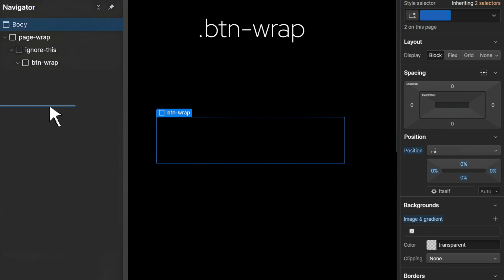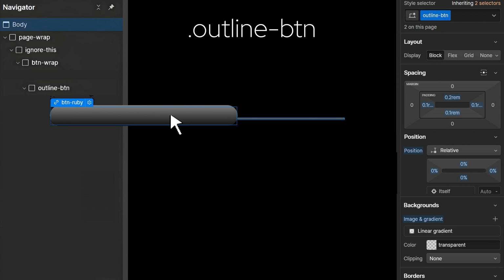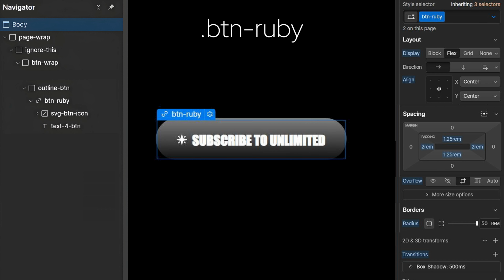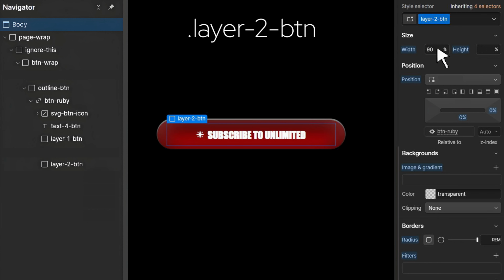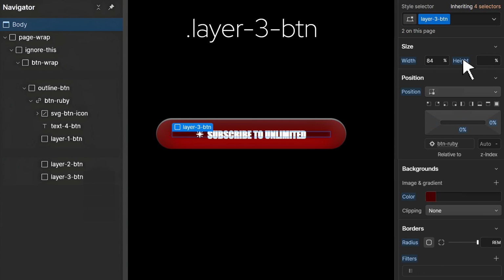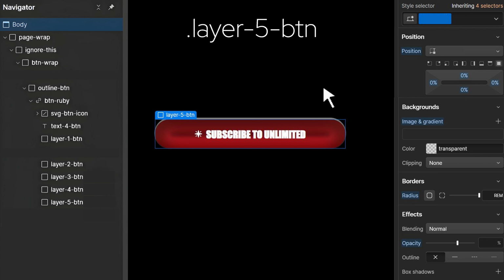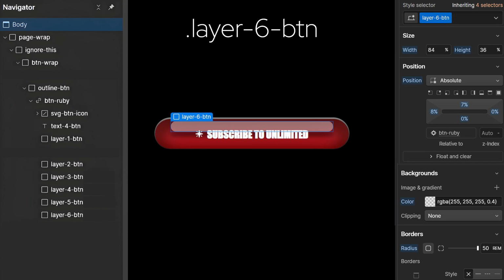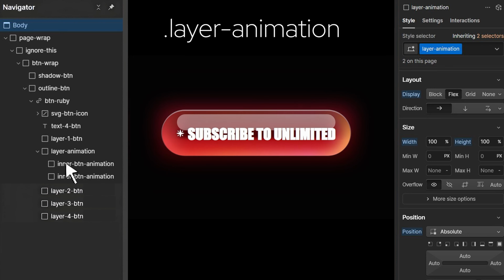Create a ruby button in Webflow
Make this ruby-like gradient button in Webflow.